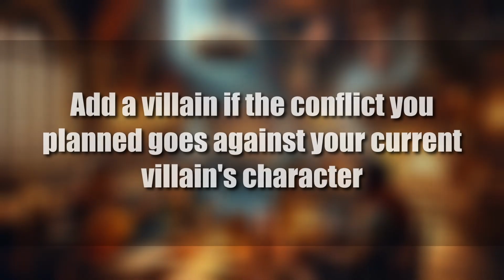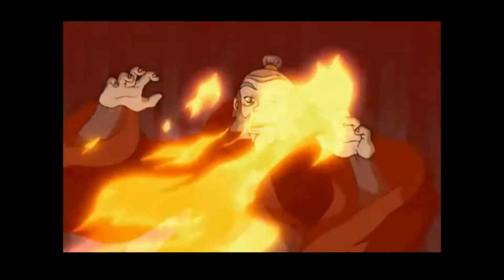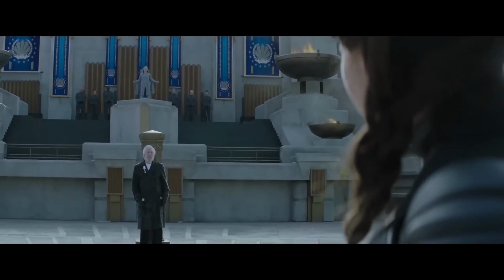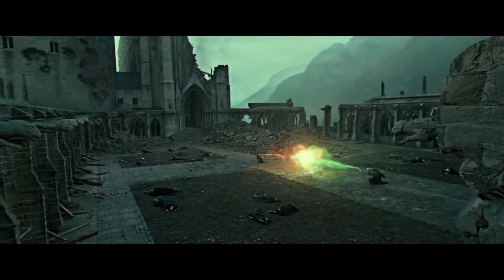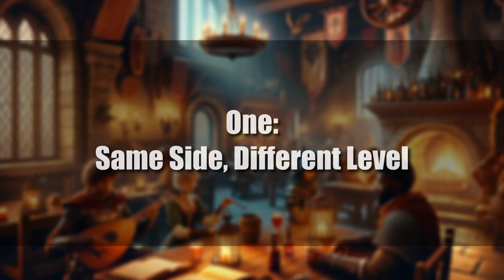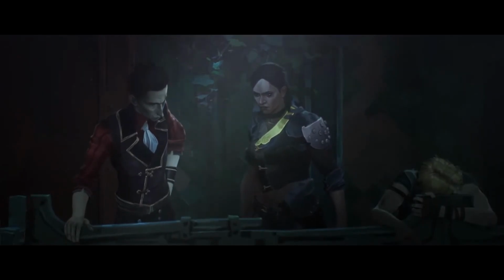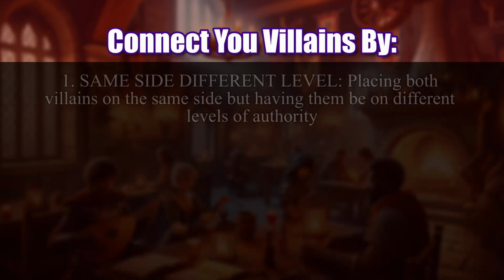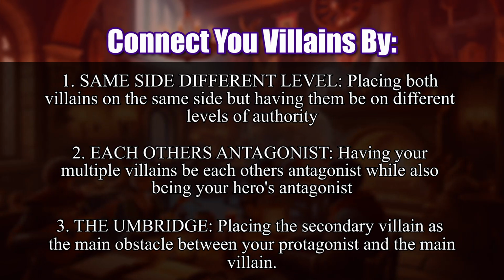How to Write Multiple Villains! (Avatar The Last Airbender, The Dark Knight, Harry Potter)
What's up my fellow writers? This weeks video is about when to add and NOT add multiple villains to your story! Hope you enjoy.

Time Codes:
0:28 - Intro
2:07 - Chapter 1: Knowing When to Add Multiple Villains
6:46 - Chapter 2: How to Relate Your Two Villains
8:10 - One: Same Side Different Level
9:23 - Two: Make Them Each Other's Antagonist
11:10 - Three: The Umbridge
14:02 - Dark Knight Tangent
16:13 - Conclusion
17:55 - Bear